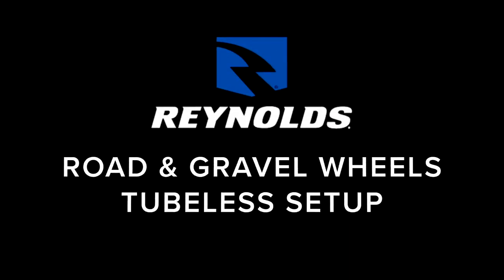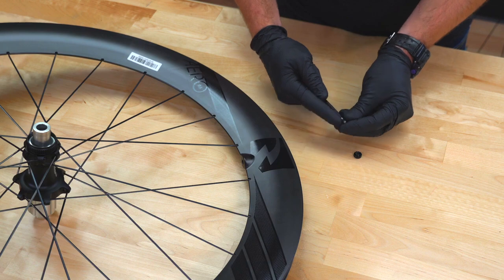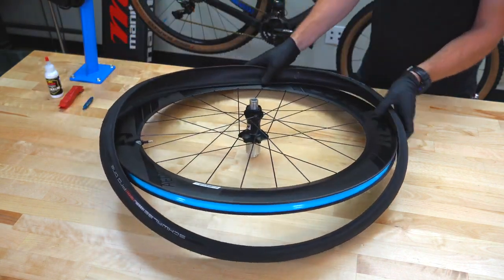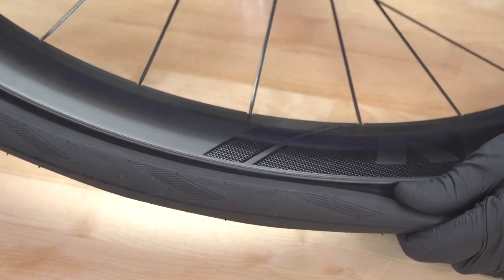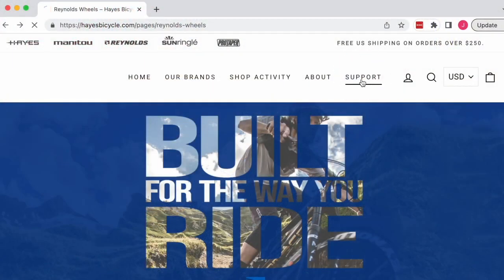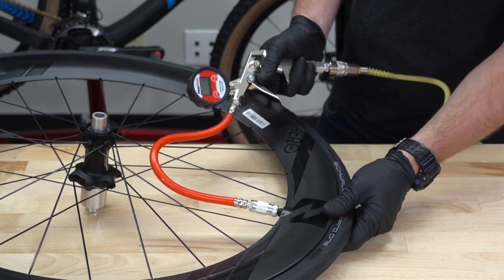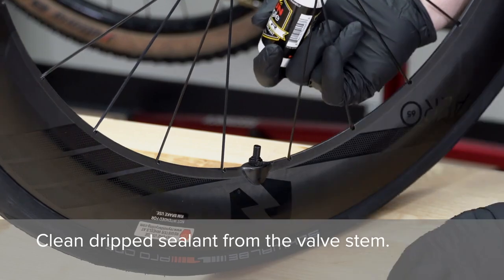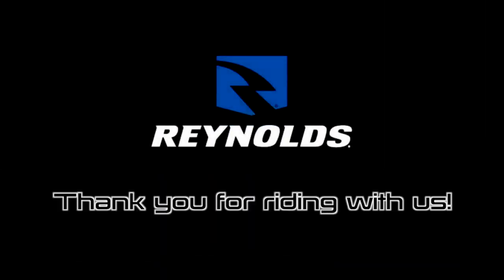Reynolds Road Wheels Tubeless Install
Tubeless tire install for Reynolds road and gravel bike wheels.

This video covers:
 - Pre-work checklist
 - Tire install
 - Bead seating, and
 - Sealant distribution

or visit your local Reynolds stockist.